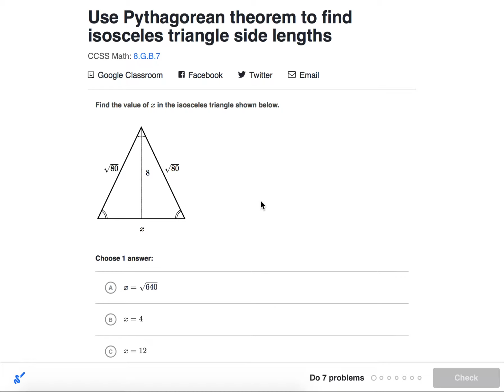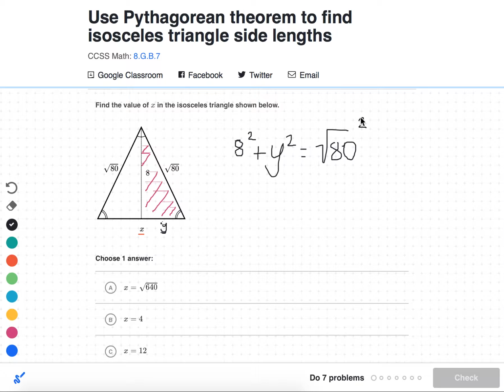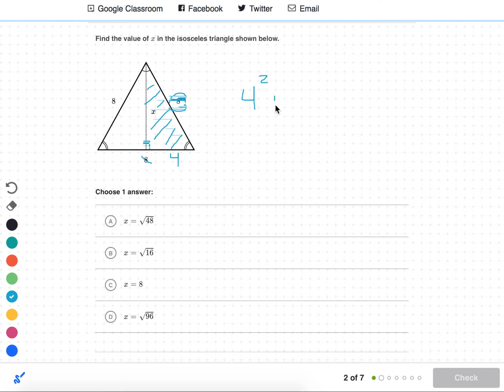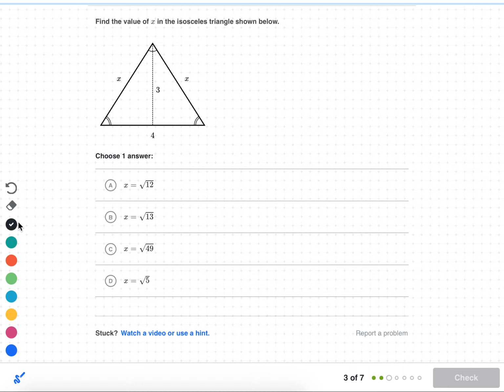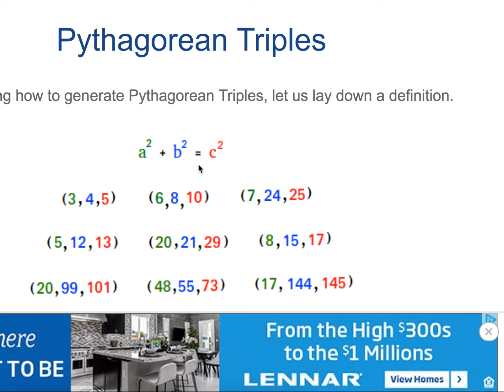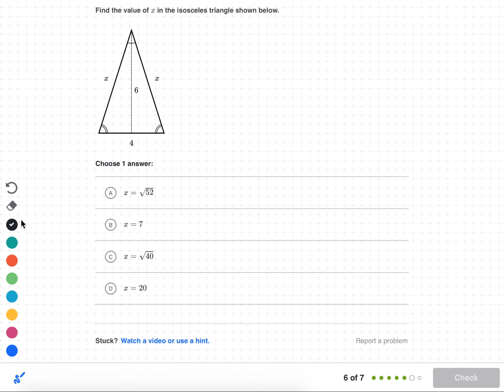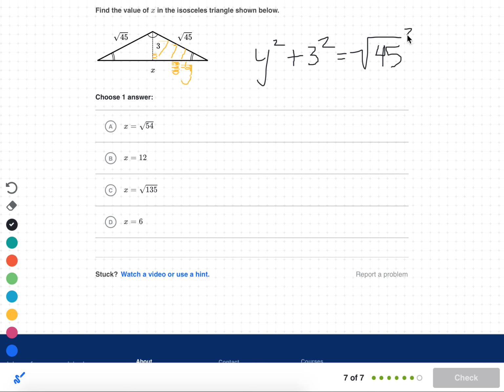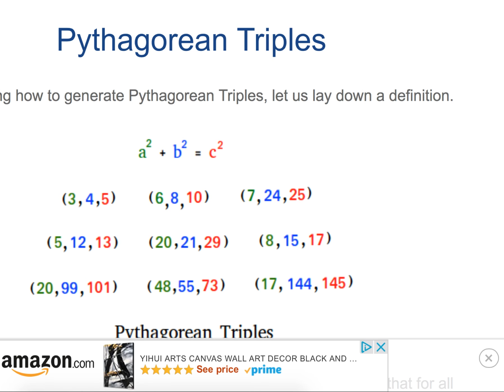KHAN - Use Pythagorean theorem to find iscosceles triangle side lengths